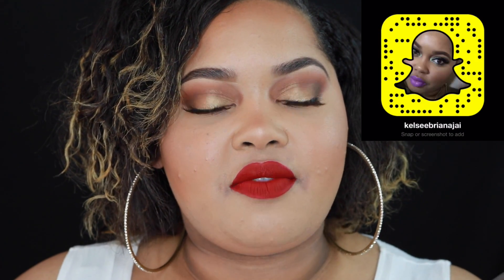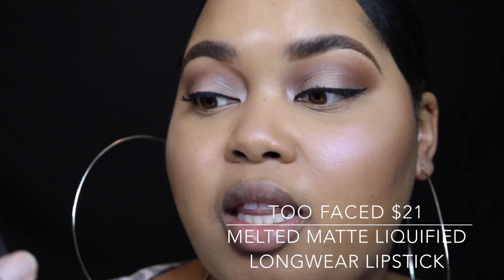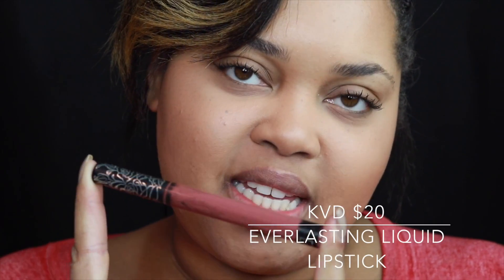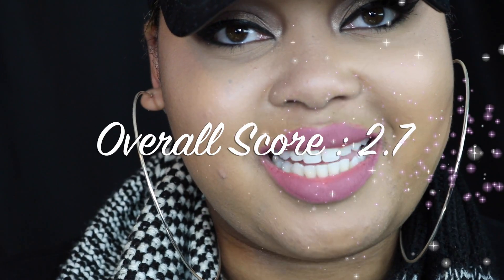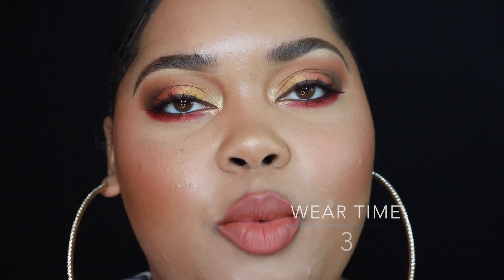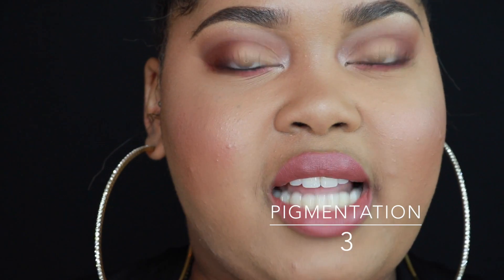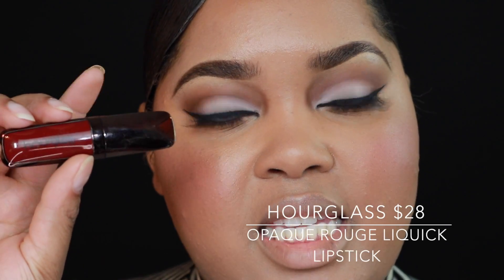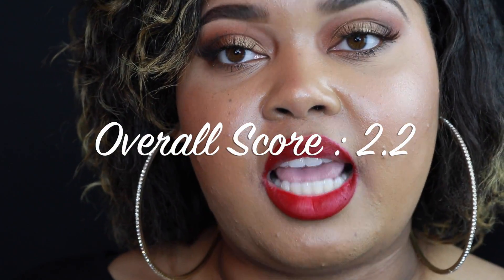Battle of the Liquid Lipsticks | KVD, Smashbox, ABH, Kylie + MANY MORE | EXTENSIVE RESEARCH!!!!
Hi dolls! After completing extensive research, I have compiled a Battle of the Liquick Lipstick video which features many of the most popular brands such as Kat Von D, Make Up For Ever, and Kylie Cosmetics Lip Kits to name a few. I hope this video is helpful in allowing you to decipher what liquid lipstick brands you need to add to your arsenal. Enjoy and don't forget to click the LIKE button for more! Smooches, Kelsee

Rating System

Formula
1. Watery/Splotchy
2. Somewhat Thick/ Creamy
3. Very Thick/ Mooselike

Applicator
1. Too Flimsy/Small
2. Standard
3. Specialty

Pigmentation
1. Not Pigmented
2. Somewhat Pigmented
3. Very Pigmented

Dryness
1. Extremely Dry
2. Somewhat Dry
3. Feels Very Comfortable

Wear Time
1. 1 Hour or Less
2. 2-5 Hours
3. 5 Hours or More

Appearance
1. Very Crumbly or Faded
2. Somewhat Faded
3. Looks Presentable/ Nice

MAC Liquid Lipstick
Foundation// UD All Nighter Foundation 7.75
Concealer// Tarte Shape Tape
Brows// ABH Brow Wiz
Eyes// Natasha Deanna Purple-Blue Palette
Lid- Quick Silver, Deep Pacific
Outer Corner- Steel Blue
Inner Corner- Chromatic
Lower Lash Line- Navy
Crease- Viseart Neutral Matte
Blush// MAC Fleur Power
Highlighter// MAC Soft Frost
Bronzer// Marc Jacobs Coconut Bronzer
Lips//Simply Smoked

MUFE Liquid Lipstick
Foundation// Estee Lauder Double Wear 4N2
Concealer// Smashbox Studio Skin 24Hour Concealer Medium
Brows// ABH Brow Wiz Chocolate
Eyes//
Lid- MAC Naked Pigment
Inner Corner- ABH Soft Gold
Crease- Viseart Dark Matte 04
Highlighter// Burberry Highlighting Palette 02 Nude Gold
Contour// Tom Ford Shade & Illuminate 02 Intensity

Kylie Cosmetics Liquid Lipstick
Foundation// Givenchy Matissime Velvet/ 07 Mat Ginger
Powder// MAC Careblend Powder Medium Dark
Concealer// NARS Radiant Creamy Concealer Biscuit
Liner/ MUFE Ink Liner
Eyes// All MAC
Lid- Sable
Inner Corner- Shroom
Transition-MAC Soft Brown
Crease- Antiqued
Blush// Tom Ford Inhibition
Highlighter// ABH Nicole Guerriero Forever Young & Glo Getter
Bronzer// Hourglass Luminous Bronze Light

Stila
Foundation// Burberry Cashmere Long-Lasting Flawless Soft-Matte Foundation
Concealer// MAC Prep+Prime Highlighter Mixed With Tarte Shape Tape Tan
Concealer Setting Powder// Laura Mercier Setting Powder
Face Powder// MAC Studio Fix Powder 4.5 & 5.5
Contour// MAC Bone Beige & Sculpt
Highlight// MAC Light Sweep & ABH MoonChild Glow Kit Pink Heart
Eyes// ABH x Mario Master Palette
Inner Corner// Marina
Crease// Lula
Lid// Kim
Outer Corner// Violeta
Paint pot// Painterly
Eyeliner// TF Eye Defining Pen
Mascara// Armani Eyes To Kill

What’s Up! My name is Kelsee Briana Jai, and I am OBSESSED with all things beauty related. I have worked as a Professional Makeup Artist for more than a decade. I have diligently studied the craft of Makeup Artistry my entire life, and here on my channel I will share all of my tips and tricks with you. My YouTube channel is centered on all things beauty where you will find makeup tutorials, unbiased reviews on beauty products, and all things glam. I hope you find yourself at home and enjoy my collection of videos! Smooches…KBJ